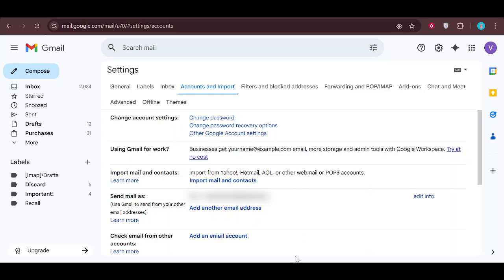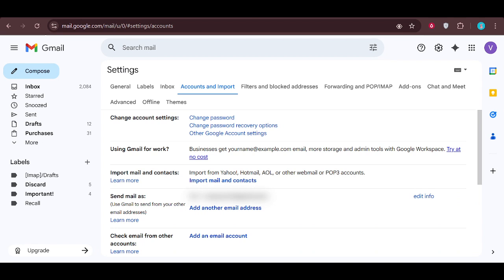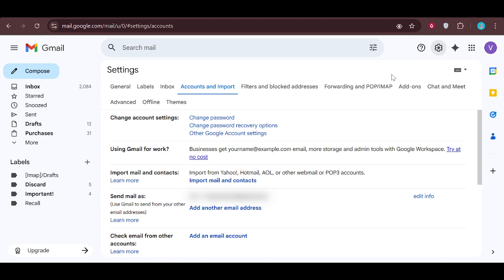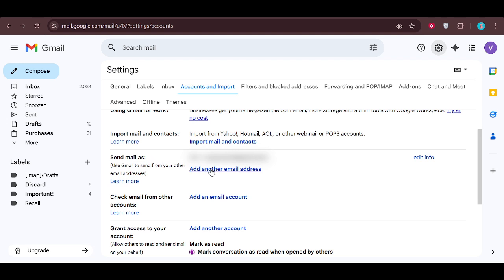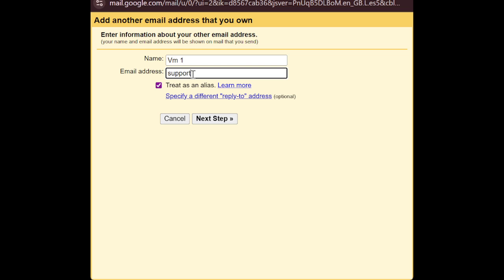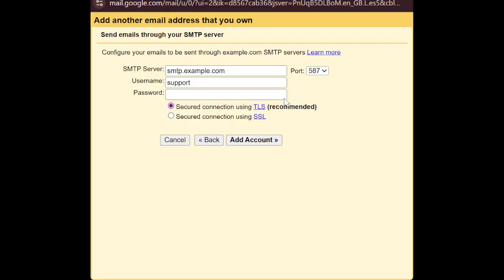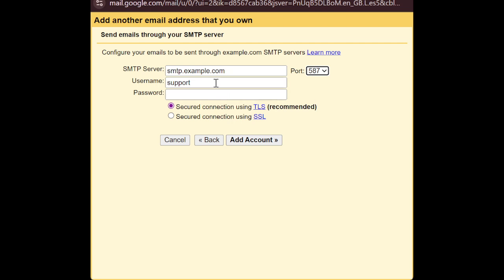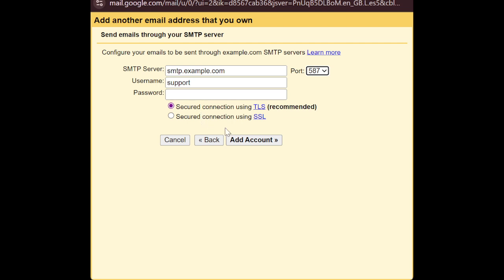How to Forward Your Bluehost Email to Gmail 2026 (Beginner Guide)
In this comprehensive tutorial, we will guide you through the steps to effectively forward your Bluehost email directly to your Gmail account. Whether you're managing personal communications or business-related emails, this process will streamline your inbox and enhance your productivity.

By watching this video, you will learn how to set up email forwarding from Bluehost to Gmail effortlessly. Follow along as we break down each step, ensuring a smooth transition. Don't miss out on this essential skill—watch till the end for detailed insights!